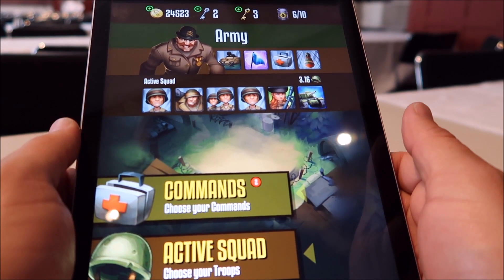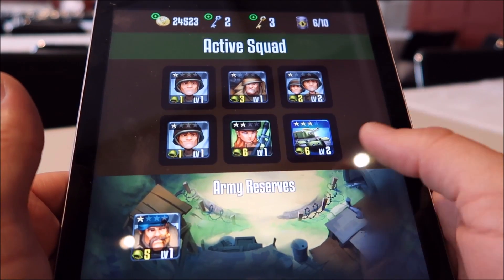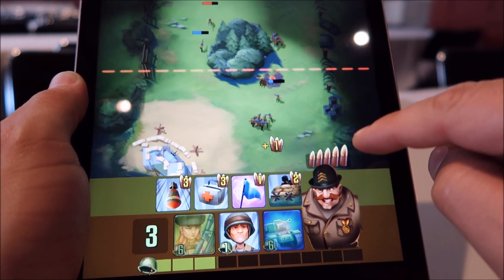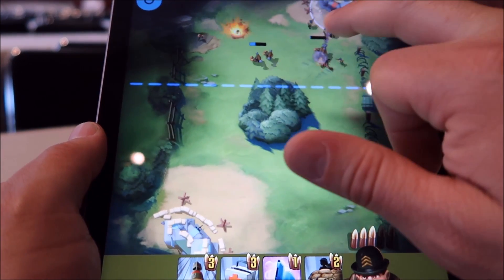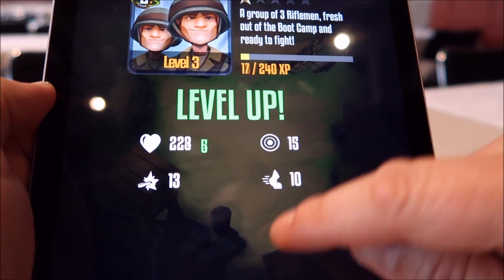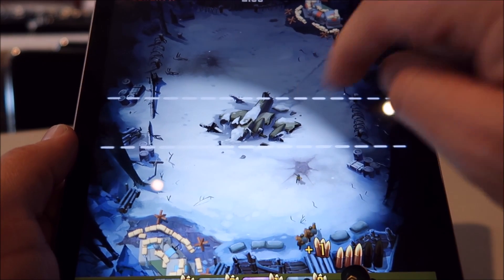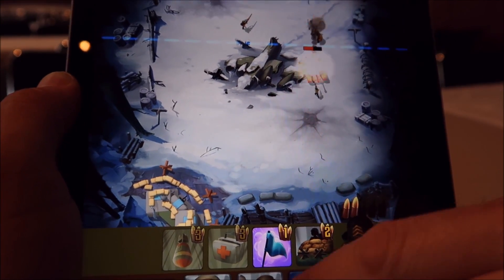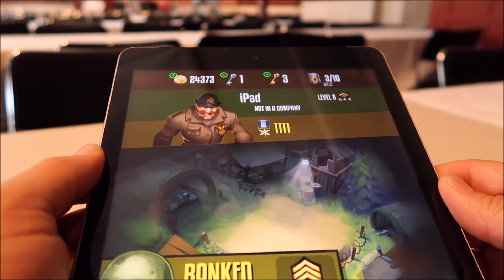Prepare for battle, Commander ! MEDALS OF WAR is coming ! (1st Look iOS / Android BETA Gameplay)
Medals of War is the next big game of Nitro Games, and I have a chance to try it, and record a 1st Look episode, during my trip to Nordic Games ! 1st time I ever do an episode like this !